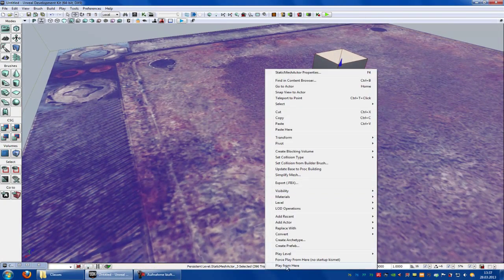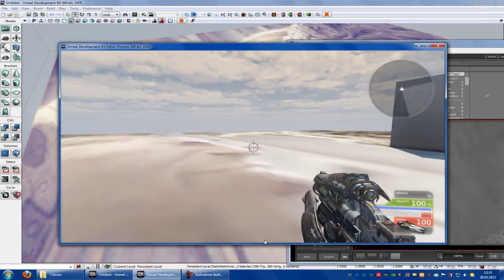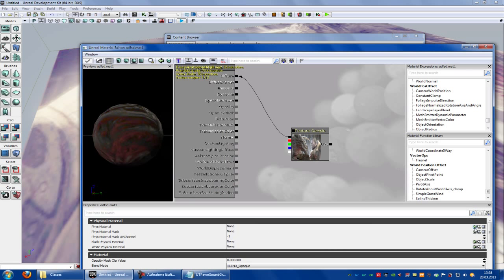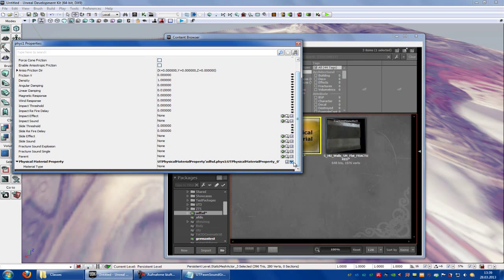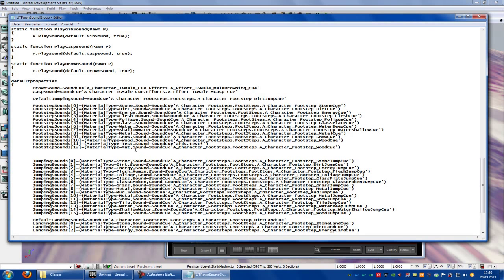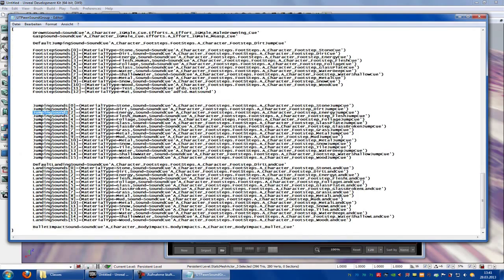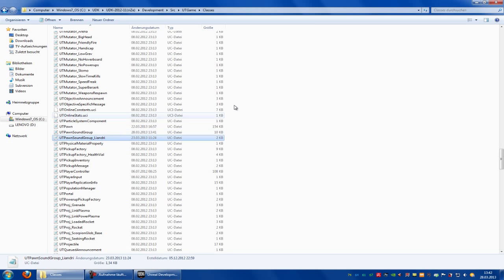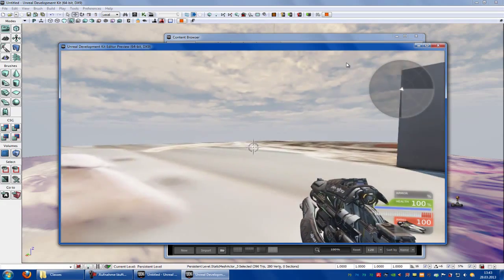UDK Tutorial: footstep sounds (english)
Today I show you how to change the footstep sounds for your materials